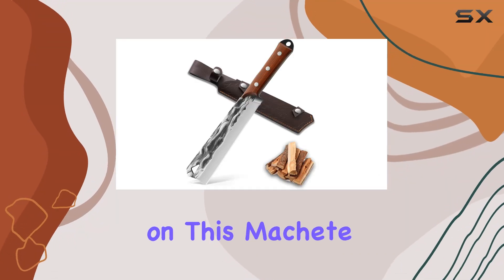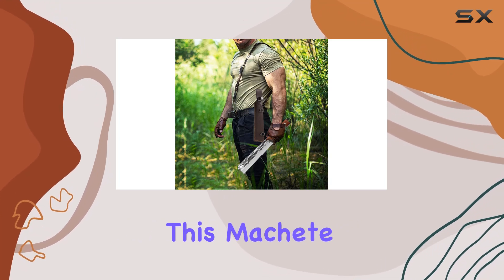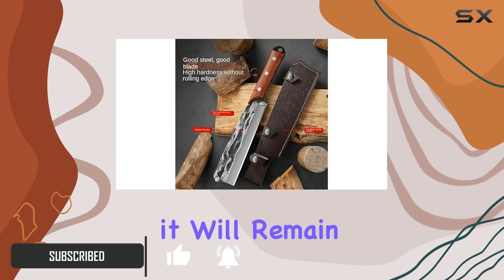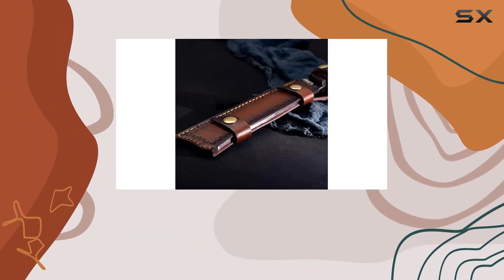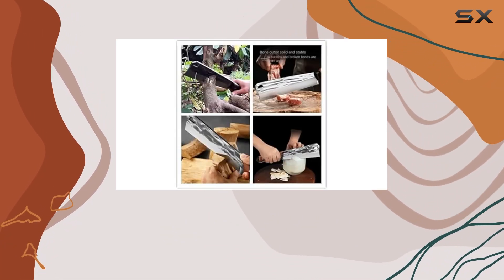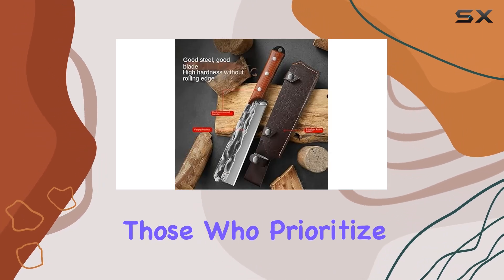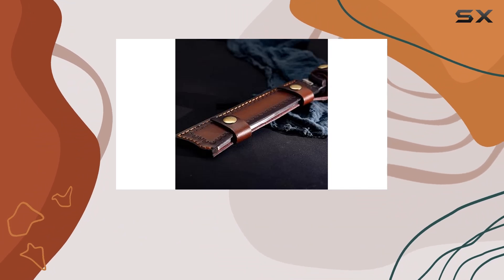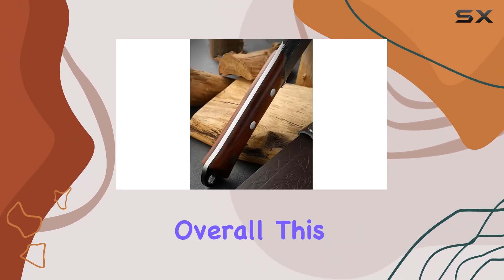Machete Billhook Sickle Knife - Best Heavy Duty Tool for Yard Work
0:00 Intro
0:06 Review

Things that we mentioned in this video:
Machete Billhook Sickle Knife : B0CN6GJD9D